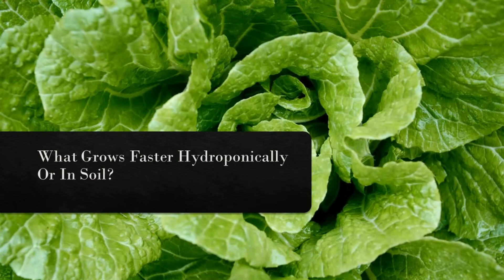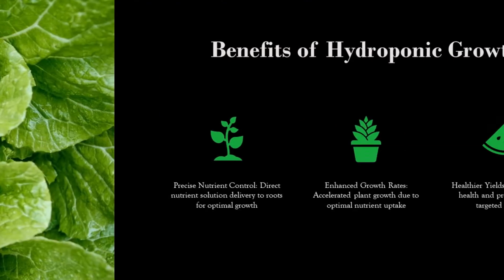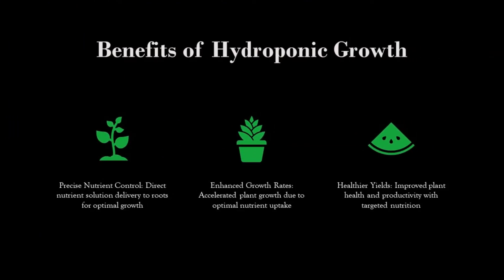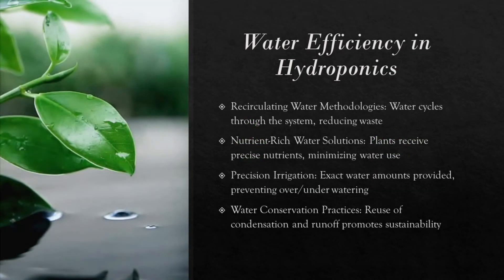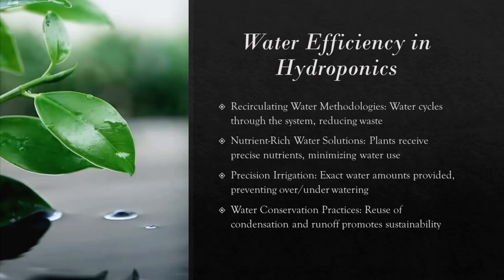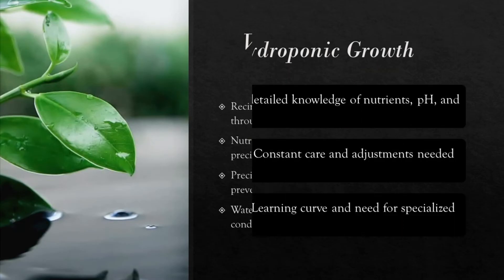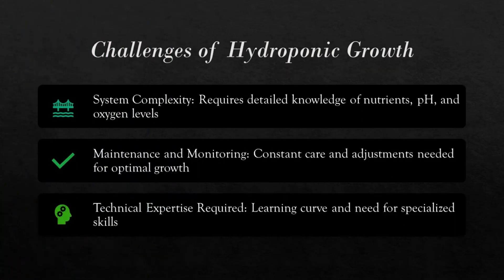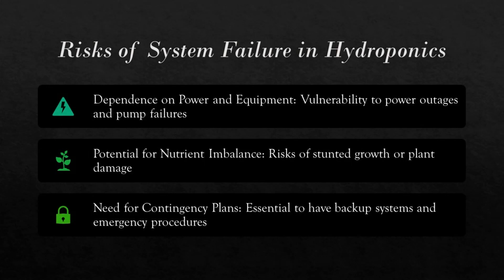What Grows Faster Hydroponically Or In Soil?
What Grows Faster Hydroponically Or In Soil? This video explains why hydroponically has its advantages.

Want to get the full detail? Then click on this link: -

In this video, you will discover the following in comparing Hydroponics versus growing herbs in soil:

- Benefits of Hydroponic Growth
- Water Efficiency in Hydroponics
- Challenges of Hydroponic Growth
- Risks of System Failure in Hydroponics

Here is the transcription of the video: -

Welcome to our video on hydroponic and soil cultivation. Today, we'll explore which method allows plants to grow faster and why. We'll dive into the advantages of hydroponic systems, their incredible water efficiency, the challenges they face, and the risks involved.

Hydroponic systems give us precise control over the nutrients plants receive. This means plants can absorb exactly what they need, directly at their roots, which speeds up growth and improves their health. Unlike traditional soil, where nutrients may vary, hydroponic systems ensure consistent and optimal nutrition. This results in not only faster growth but also healthier and more productive plants.

Water use in hydroponics is highly efficient. The systems recycle water, so very little is wasted. Plants in hydroponic setups soak in a nutrient-rich solution, which cuts down the need for large quantities of water. Moreover, these systems provide water directly to plant roots in precise amounts, which avoids the typical water loss seen in soil due to runoff or evaporation. Hydroponic growers also enhance water conservation by reusing water from condensation and managing runoff, making these systems sustainable and eco-friendly.

Despite its benefits, hydroponics comes with challenges. These systems can be complex and require continuous monitoring and adjustment of factors like nutrient levels and pH balance. They demand a solid understanding of plant biology and system engineering, often involving a steep learning curve for new users. Maintaining these systems requires regular attention and technical skills, making hydroponics a challenging method for beginners.

Hydroponic systems depend heavily on their technology. A simple power outage or a pump failure can disrupt the entire system rapidly, leaving plants without water or nutrients. This can be particularly damaging because hydroponic plants are used to getting exactly what they need without any delays. Nutrient imbalances are another risk. If the nutrient delivery system malfunctions, plants may receive too much or too little of what they need, leading to stunted growth or even plant death. It's crucial for hydroponic growers to have reliable backup systems and detailed plans for emergencies to mitigate these risks and ensure continuous plant growth.